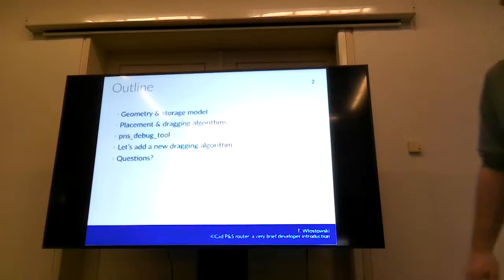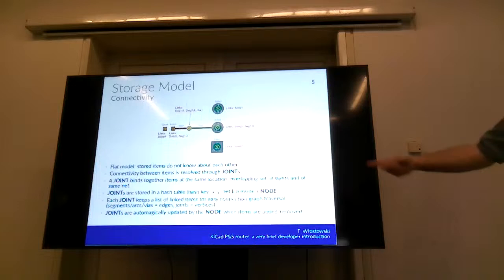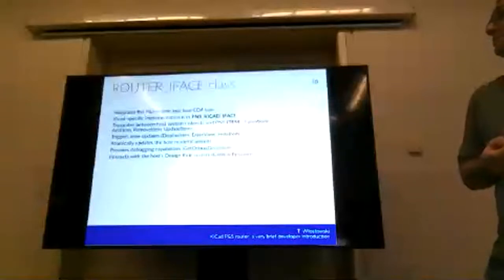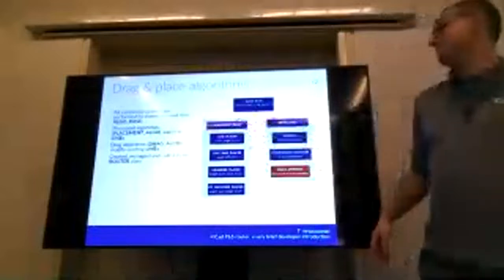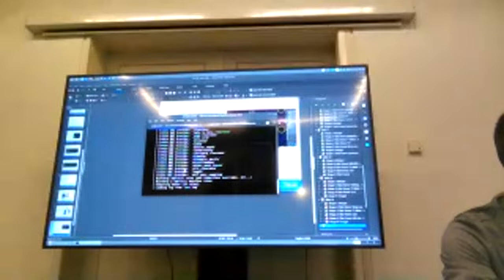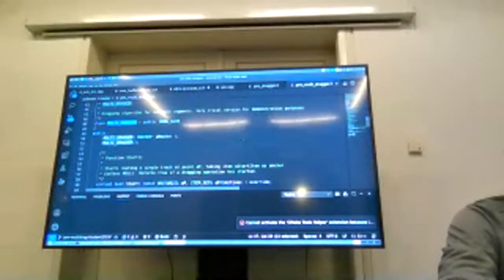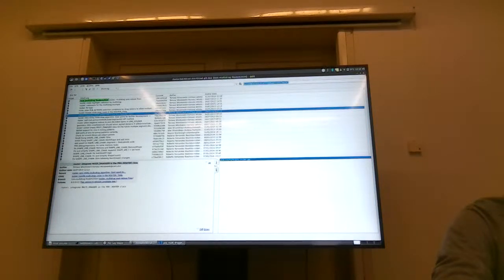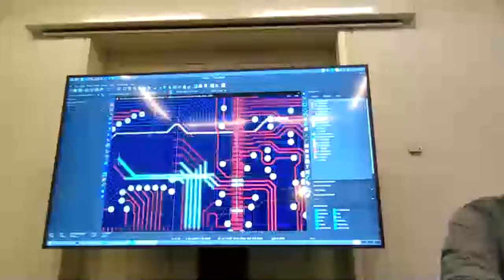KiCad Learn to Code Day 2024 - PNS Routing Discussion